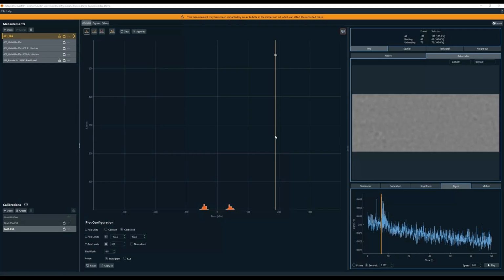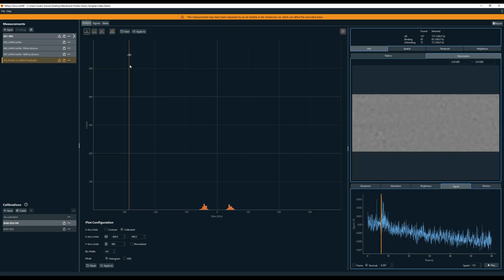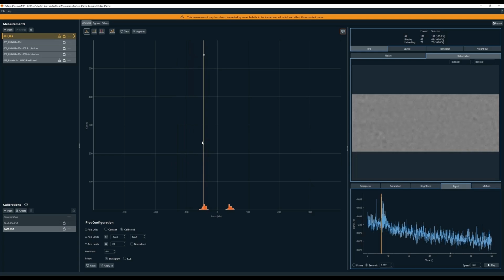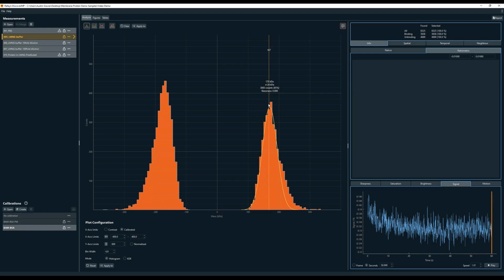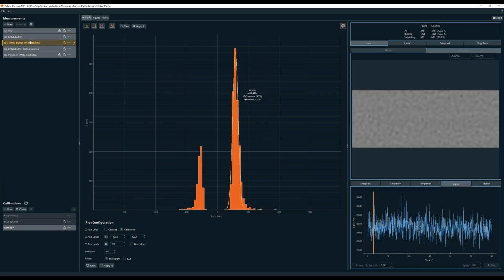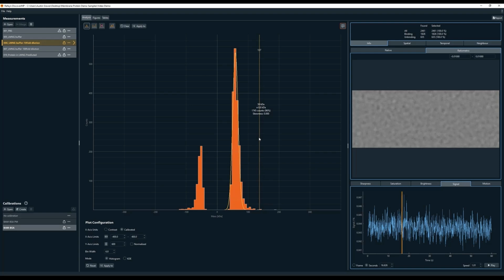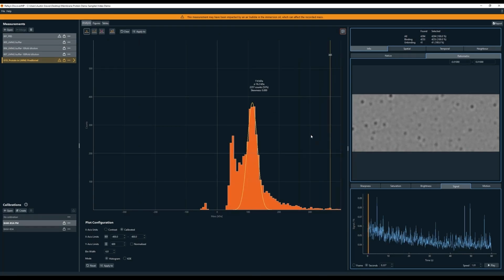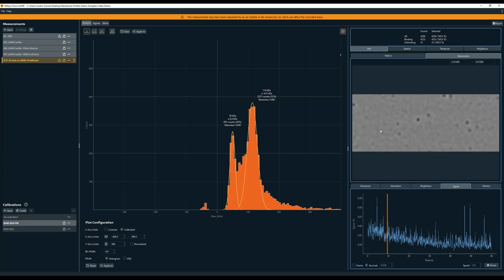Tutorial: Measuring samples in detergent with mass photometry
How can mass photometry measure membrane proteins in detergent? Refeyn’s Austin Graves shows data of detergent and membrane protein samples measured with mass photometry. He explains what to look for when working with detergents and gives tips to get the best data out of your membrane protein samples.

What You’ll Learn in This Video:
- How detergents affect mass photometry measurements of membrane proteins
- What the background noise from detergents looks like during a measurement
- How to minimize the detergent background to get clear data from a sample

Mass photometry is a revolutionary bioanalytical technique that accurately measures the molecular mass of single particles – while requiring very little time, sample and no labels. It empowers a wide range of applications, from basic science to biopharma industry.